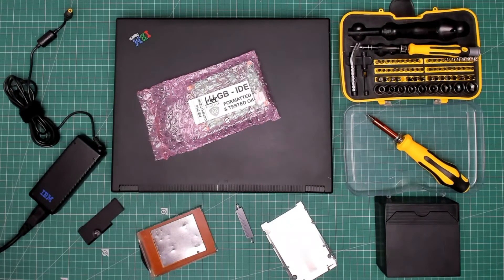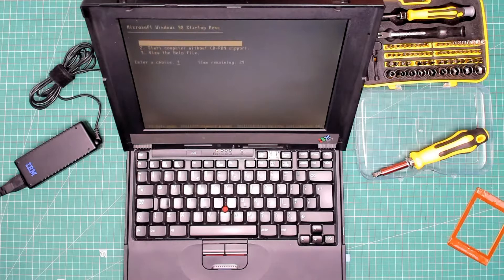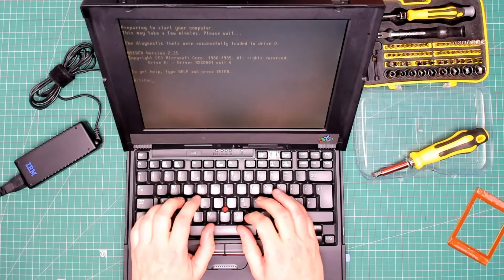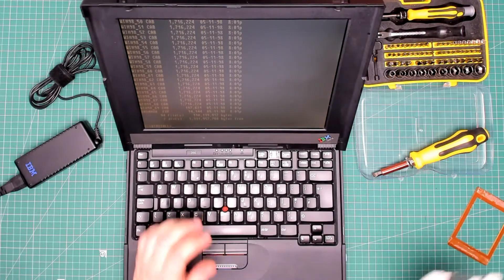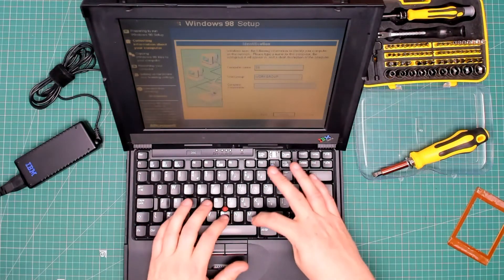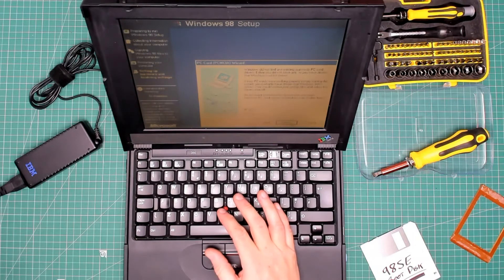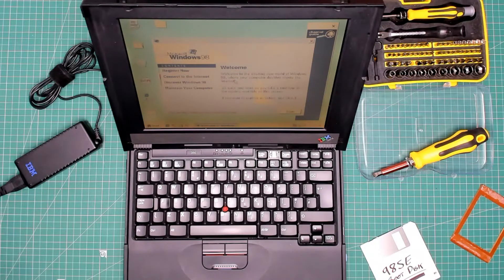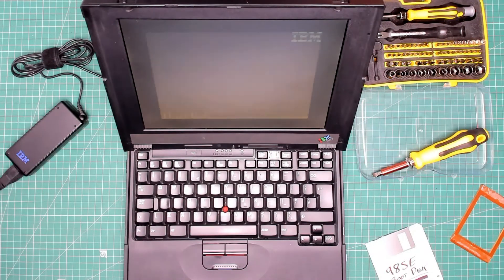IBM ThinkPad 390 Laptop Faulty Hard Disk Drive Replacement and Windows 98SE Installation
The 4th and final part of testing the IBM ThinkPad 390 car boot sale find I've got - see how to replace its hard disk drive and install Windows 98SE along with the Video and Sound drivers.